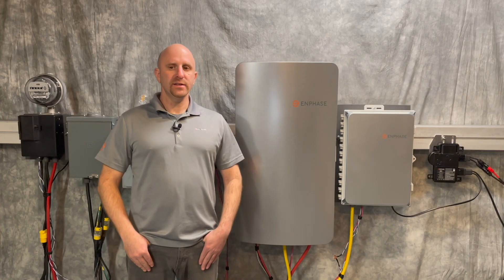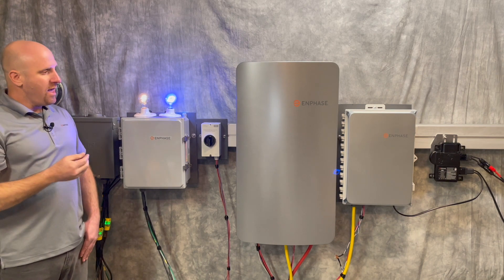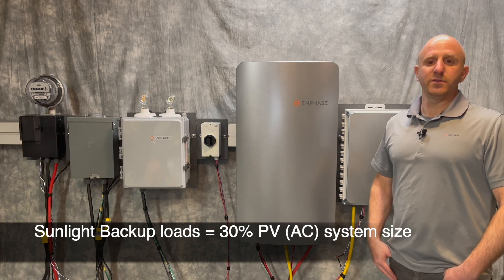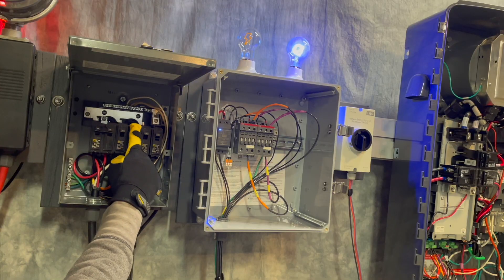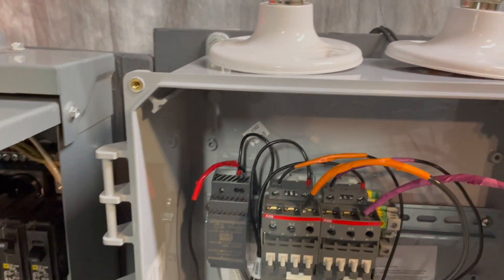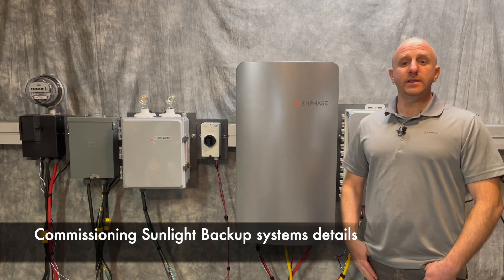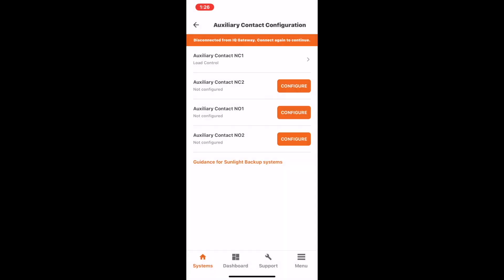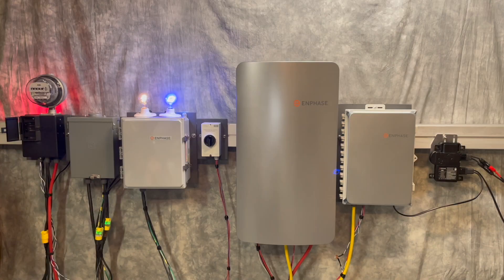Sunlight Backup overview, wiring and commissioning, for systems with IQ8 Microinverters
Here's a full overview of Enphase Sunlight Backup, with details on functions for backup loads, system sizing requirements, load controller wiring, and commissioning the system in our Installer App.

An Enphase Sunlight Backup system with IQ8 Microinverters keeps essential appliances running during a grid outage without the need to install a battery. This makes Sunlight Backup systems ideal for homeowners that want basic, daytime protection from grid outages while reducing their initial investment. In addition, Sunlight Backup systems make it even easier than Solar Only systems to add batteries in the future since the IQ System Controller 2 that is required for Home Essentials Backup or Full Energy Independence will already be integrated into the system.